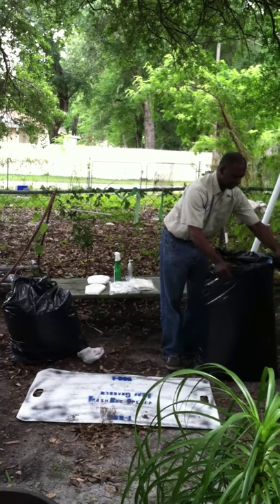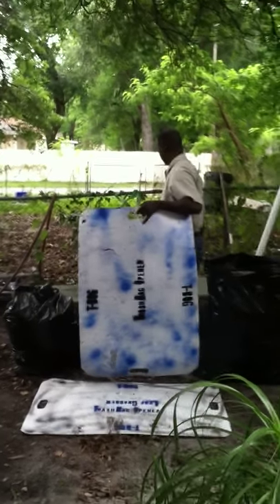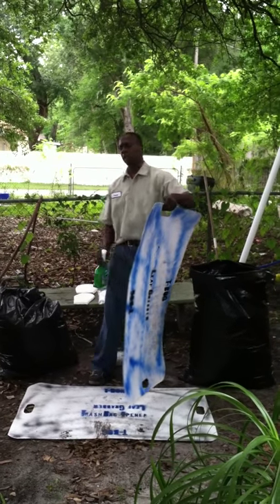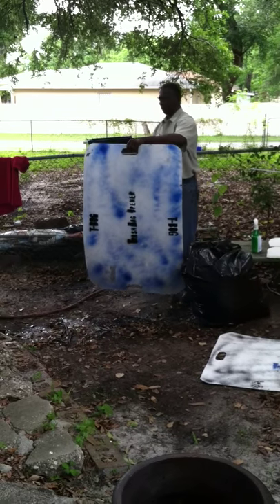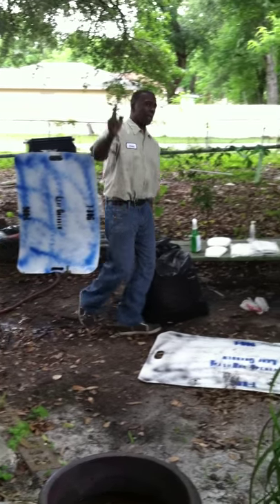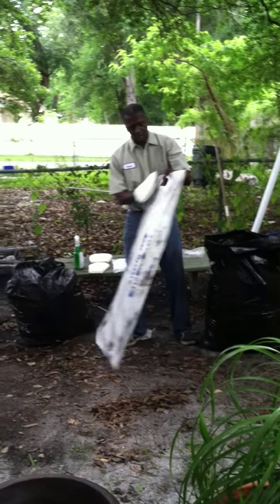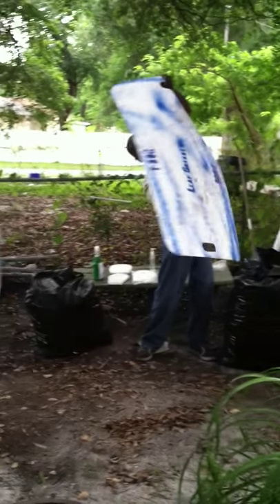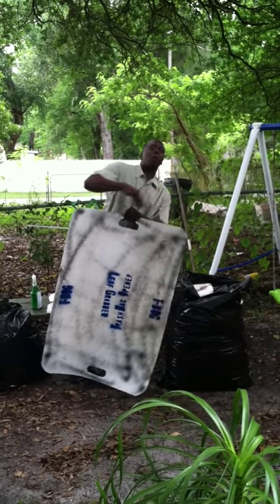Trash Bag Opener Leaf Grabber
This video shows the user how to clean the T-BOG. The Trash Bag Opener & Leaf Grabber. this new way to clean your yards or commercial projects. See these products work on you tube